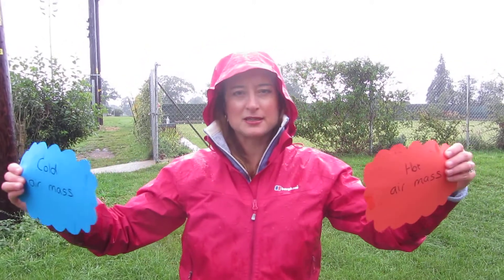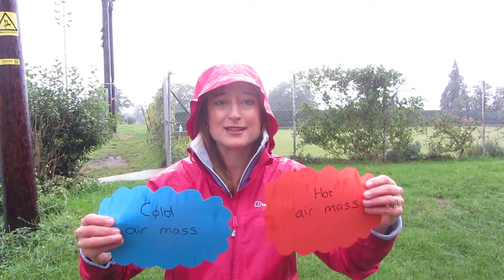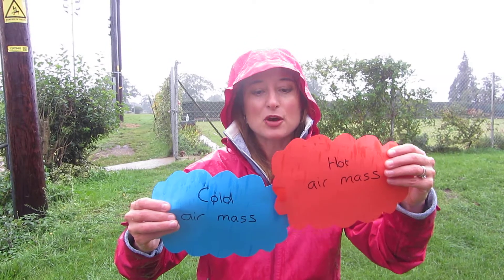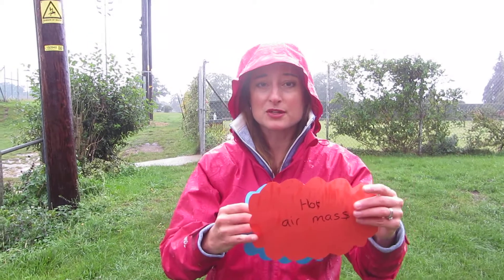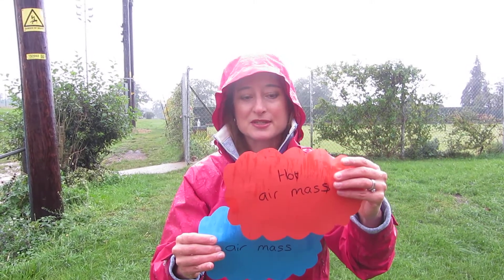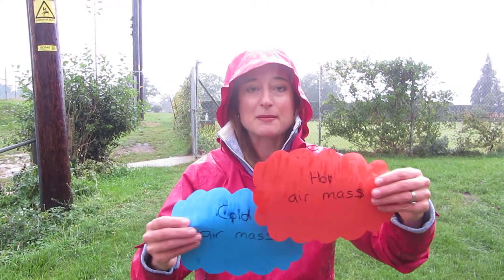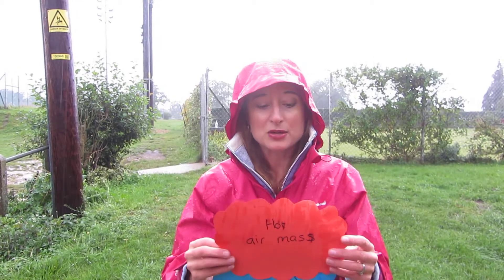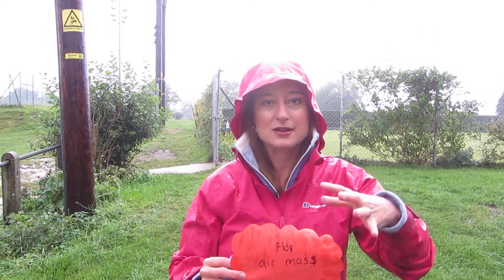Frontal depression and low pressure. Air masses. Teaching resource Geography.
This video explains what frontal rainfall is and how air masses meet over the UK. It explains how this leads to a depression and low pressure and how wind moves from high to low pressure areas.